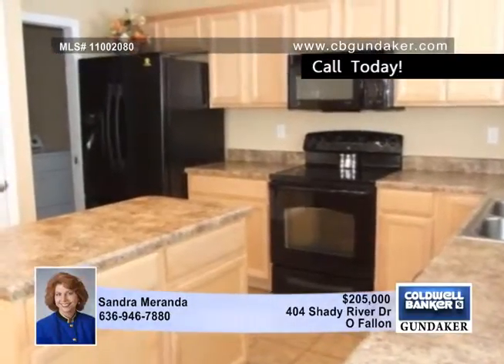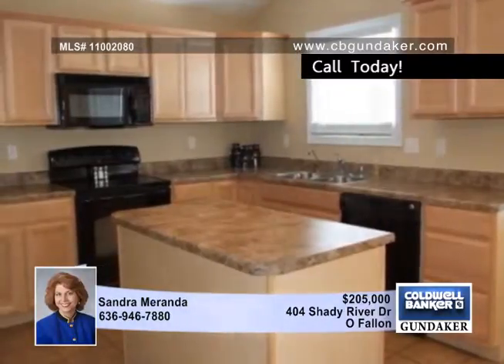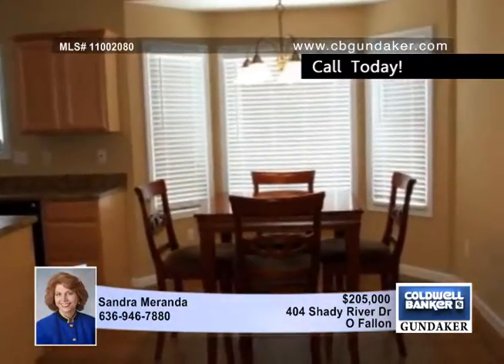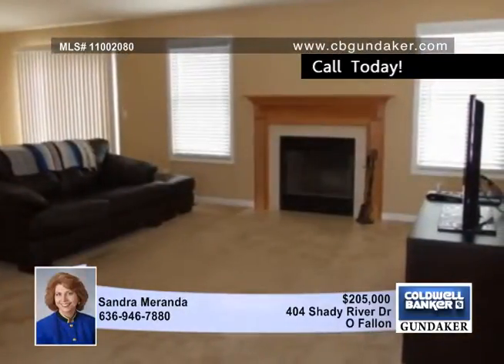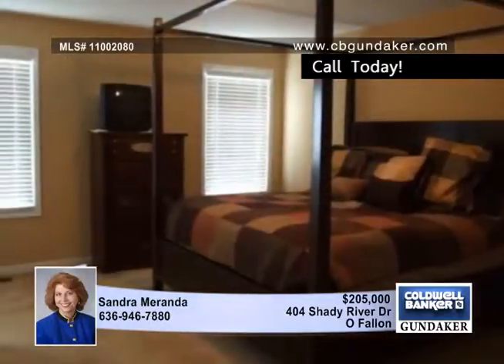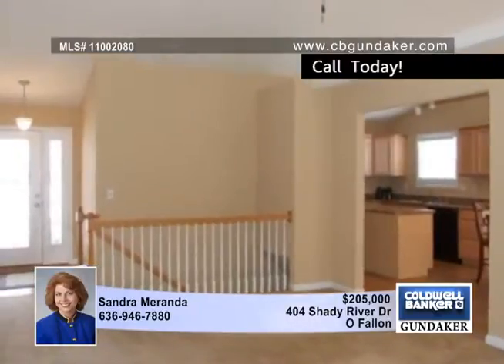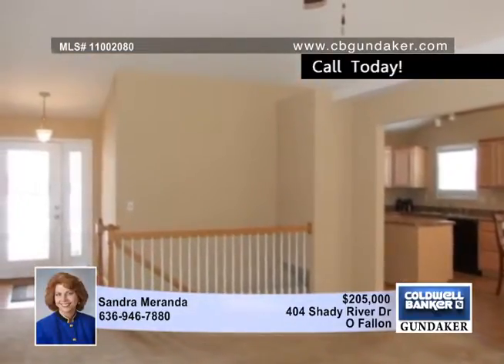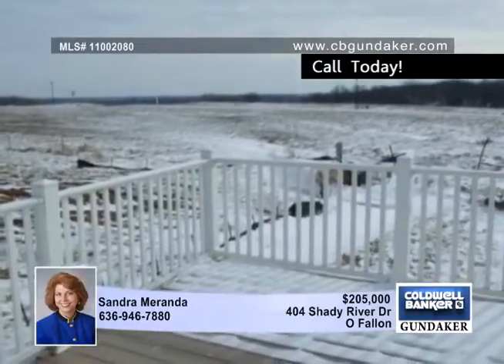Home for sale in O Fallon, MO | $205,000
GORGEOUS 4 YEAR OLD HOME W/SOARING CEILINGS, PLANT SHELVES, INCREDIBLE VIEWS * GOURMET KITCHEN, MAPLE CABINETS W/CROWN MOLDING, CENTER ISLAND, BLACK APPLIANCES, GRANITE-LOOK COUNTERTOPS, BUILT-IN MICRO &amp; REFRIG STAY * VAULTED GREAT RM W/LOVELY MARBLE &amp; WOOD FIREPLACE * FORMAL DINING ROOM &amp; SEPARATE BREAKFAST RM W/BIG BAY WINDOW * LARGE COMPOSITE DECK W/VINYL RAILINGS, HUGE WALKOUT LOWER LVL W/BIG WINDOW, PATIO OFF WALKOUT DOOR * SUPER MASTER BEDROOM SUITE W/WALK-IN CLOSET, LUXURY MASTER BATH HAS O/S GARDEN TUB, SEPARATE SHOWER, DBL SINKS * MAIN FLR LAUNDRY, NICKEL HARDWARE, REVERSE OSMOSIS WATER FILTER SYSTEM, HARDWOOD FOYER *